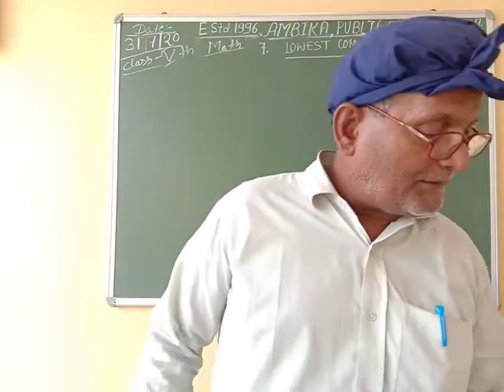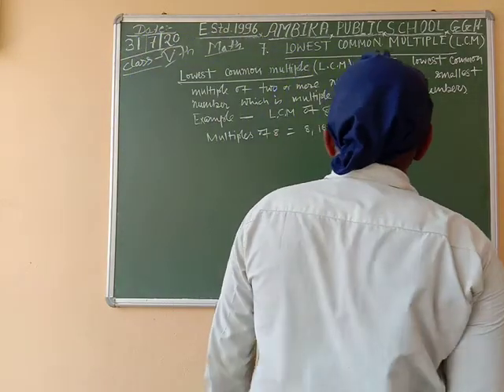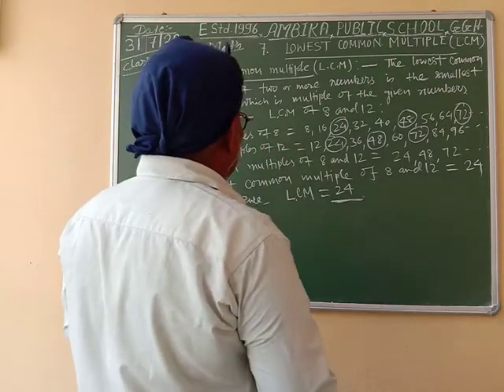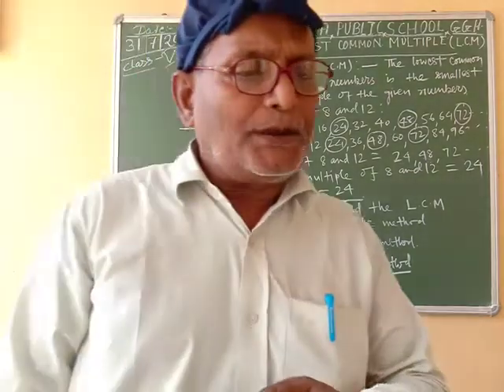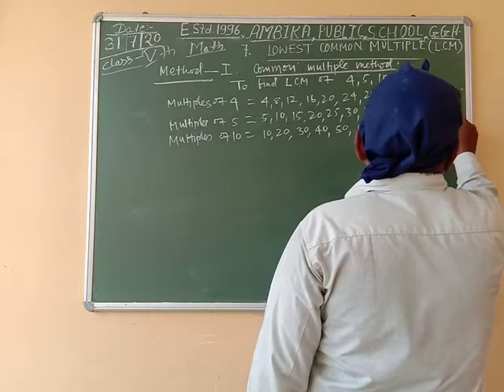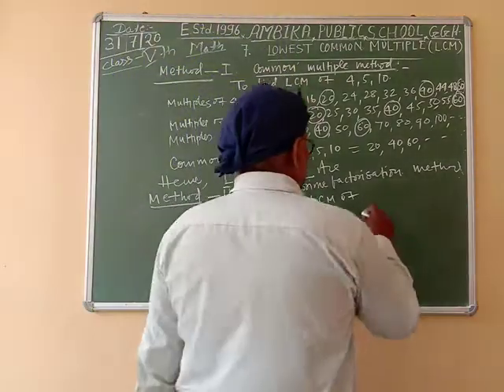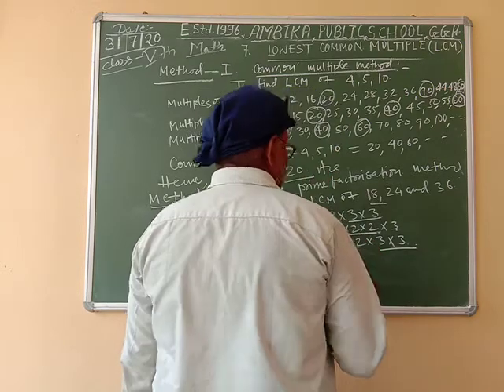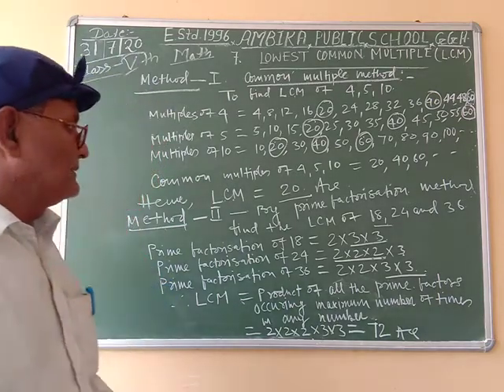APS |Class-5|Day-46|Math| 7- H.C.F. and L.C.M. Part-7|by S.B.Singh